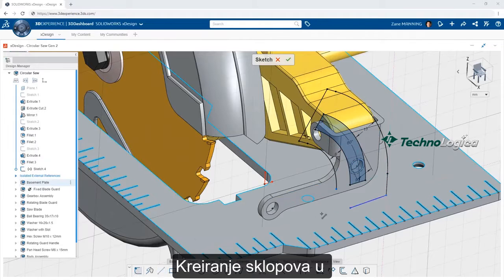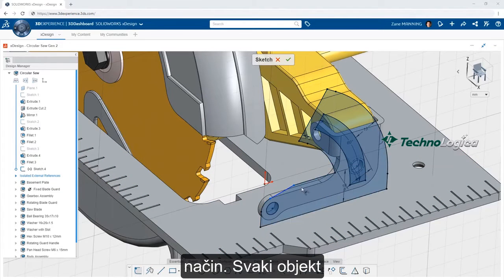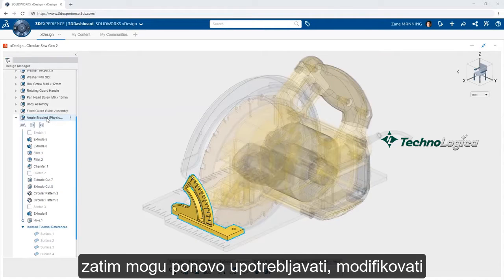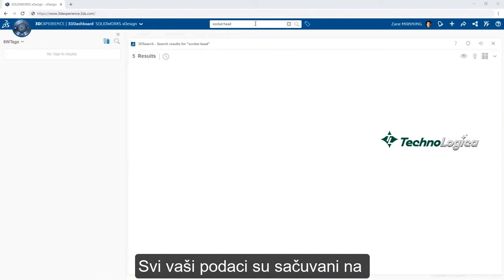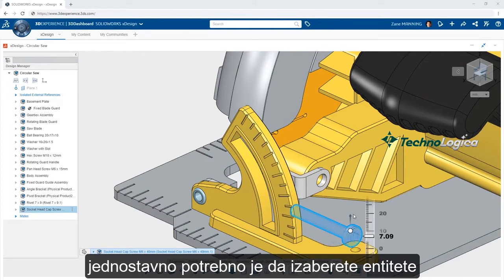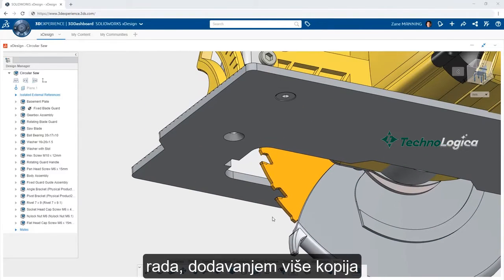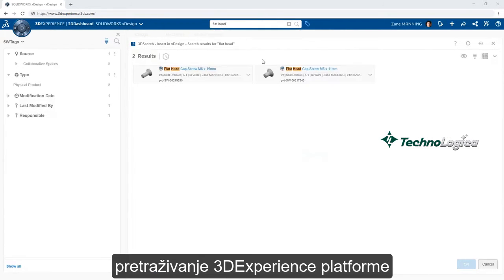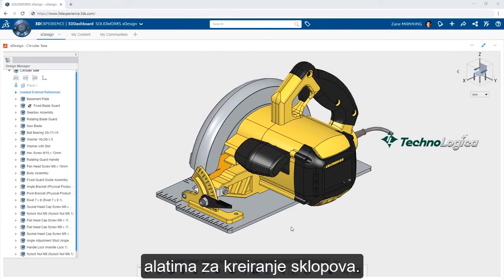Creating Assembly in xDesign - Solidworks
Pogledajte potpuno nove i jedinstvene načine kreiranja sklopova u xDesign-u na 3DEXPERIENCE platformi.